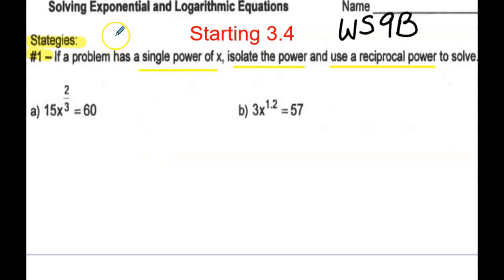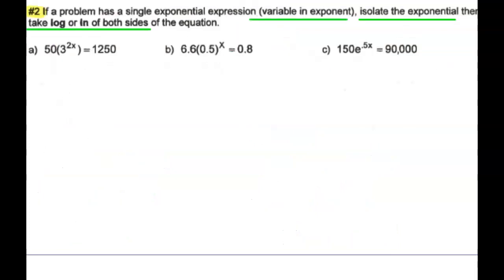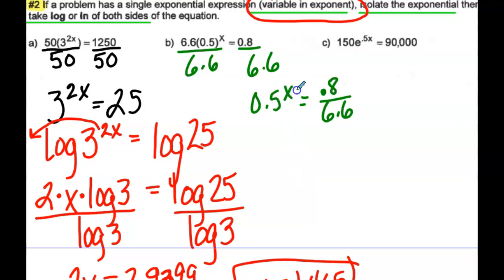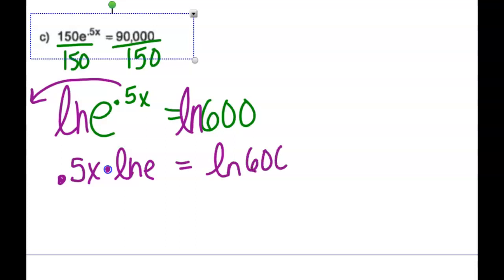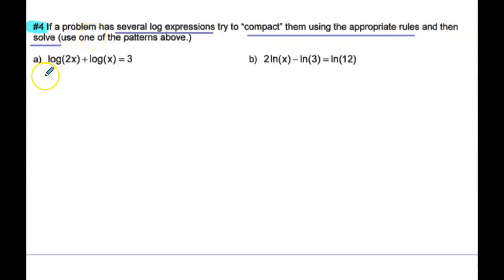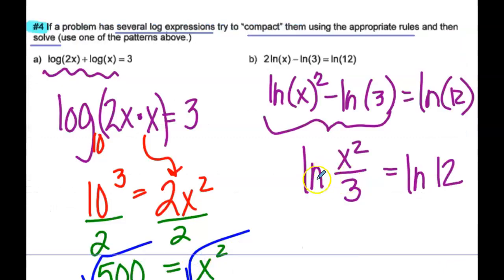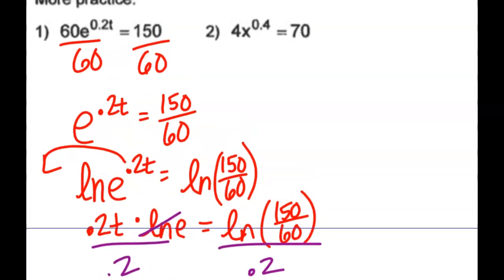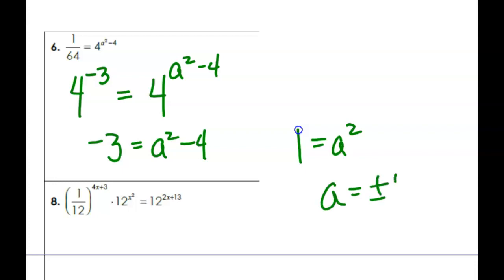Day 1 3.4 Exp and Log Equations - 11.18.21 not good